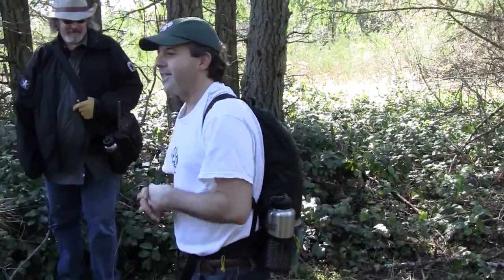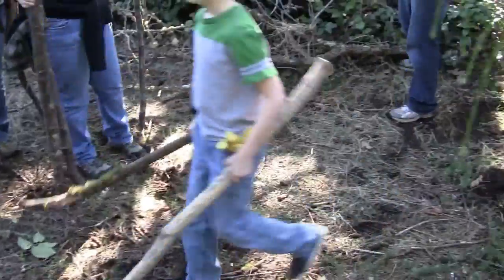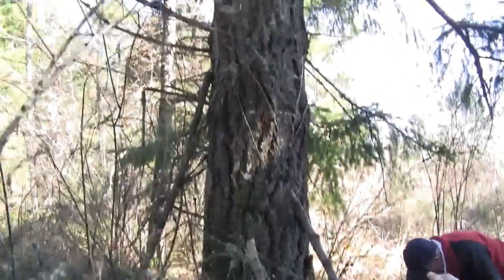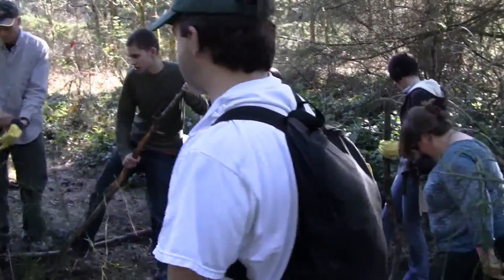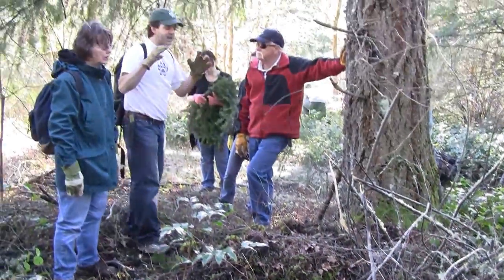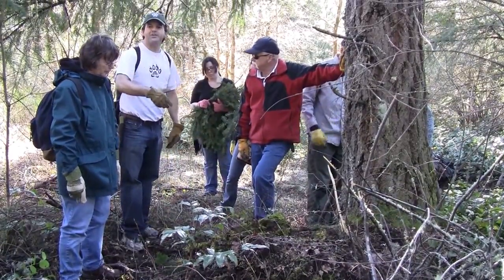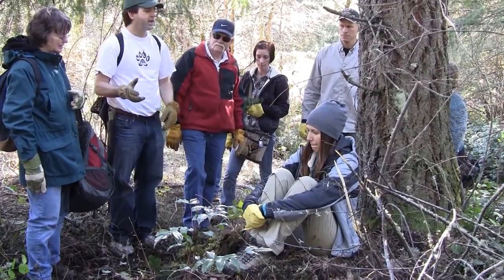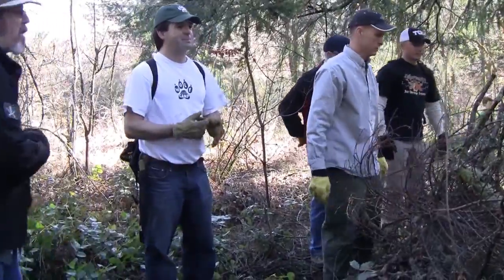Emergency Wilderness Survival Shelter: The Bivouac Bed & Eagle's Nest Workshop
Wolf College director Chris Chisholm guides workshop participants through 20 minutes of survival shelter training as they attempt to build the best possible bivouac bed and eagle's nest in case of emergency.  Please note this is a draft video taken during a workshop. Future videos will show completed bivy bed, eagle's nest, and recommended bivy bags as described